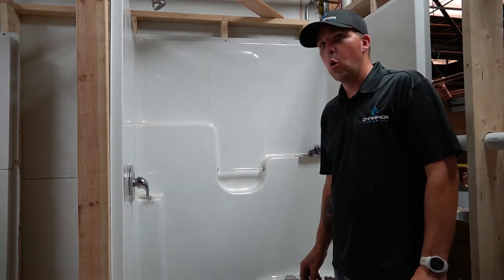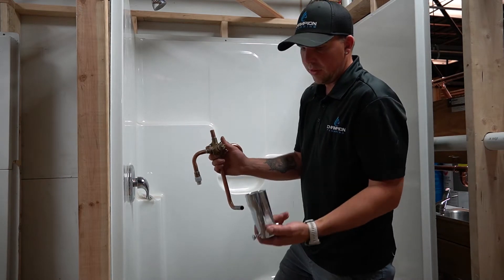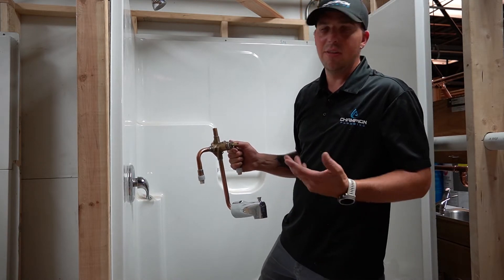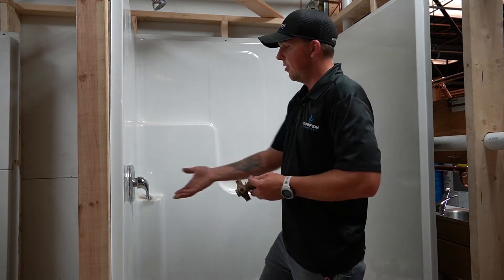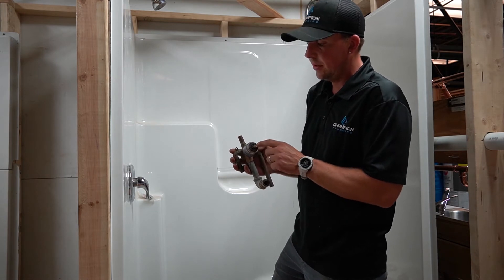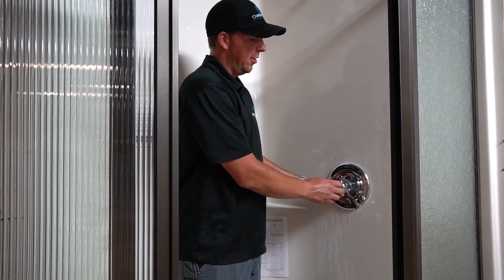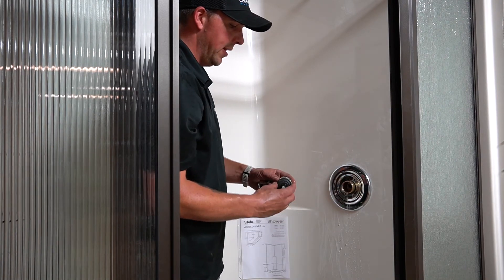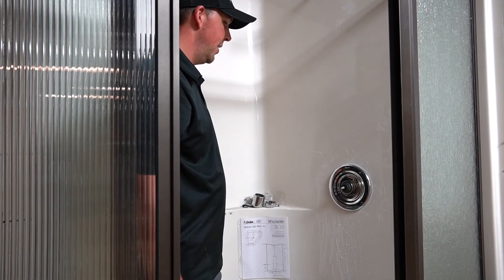COLES CORNER #5: Shower cartridge replacements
Welcome back to Cole's Corner!
In this episode, Cole talks about shower cartridge replacement: how they work, how you can change them out, and when to call us!

Most homes have a shower cartridge, and they come in different shapes and sizes, ultimately all operate the same.

Intro & outro slate by Archer Film Co